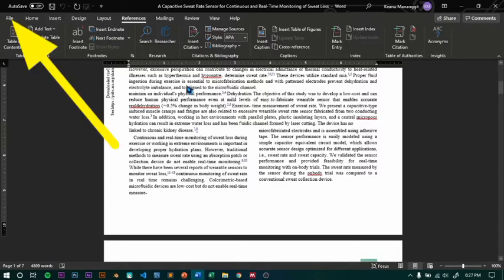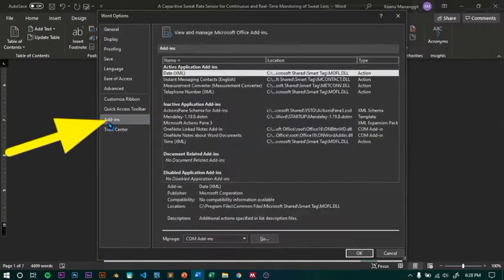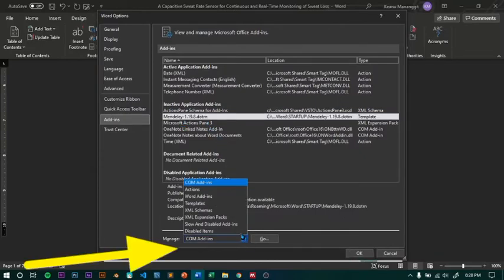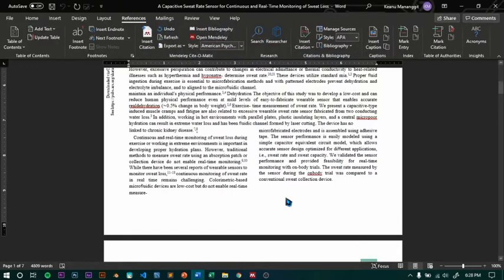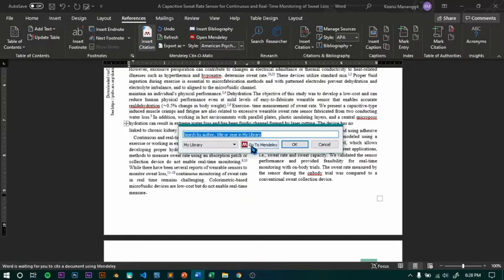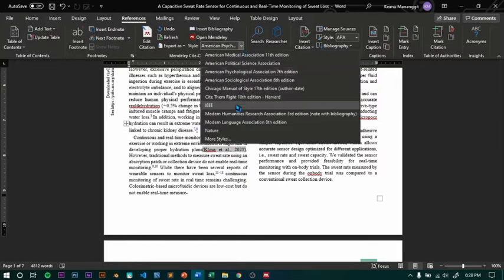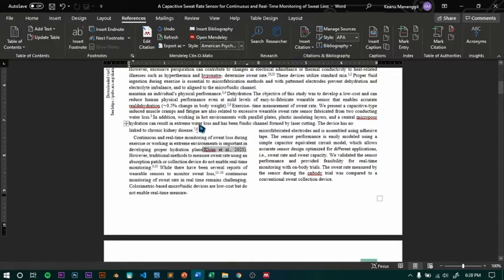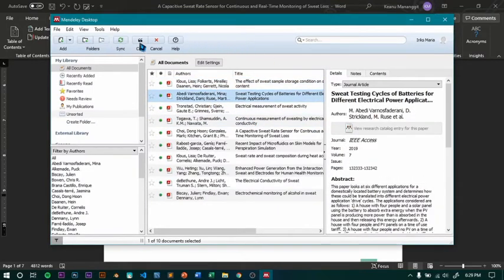How to add lost Mendeley Plug-in on microsoft word?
This video will guide you on how to add and retrieve the lost mendeley account.

This channel is all about research tutorials. What is research, how to make research and other reseach hacks.